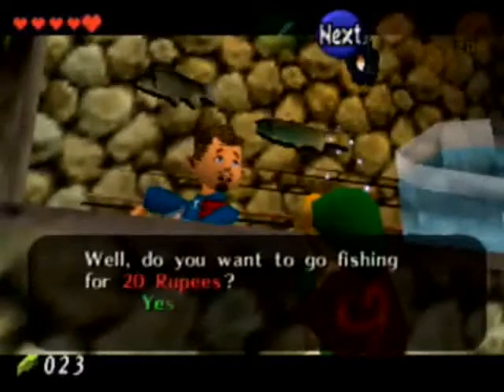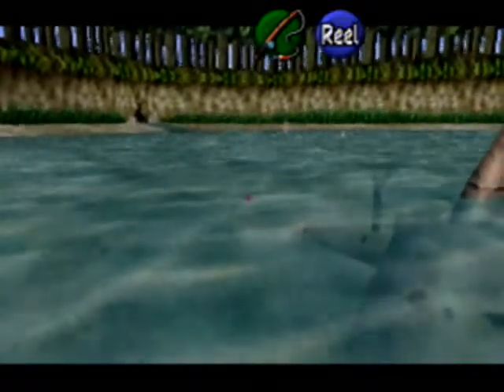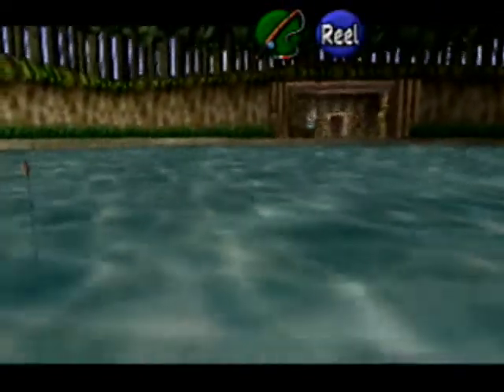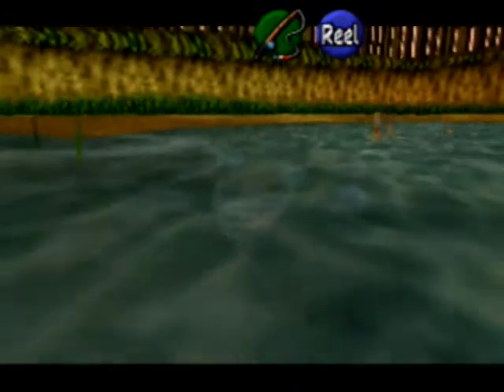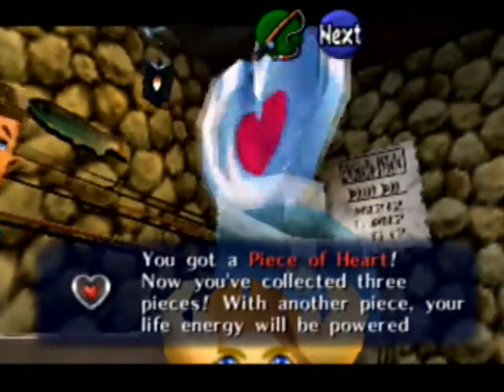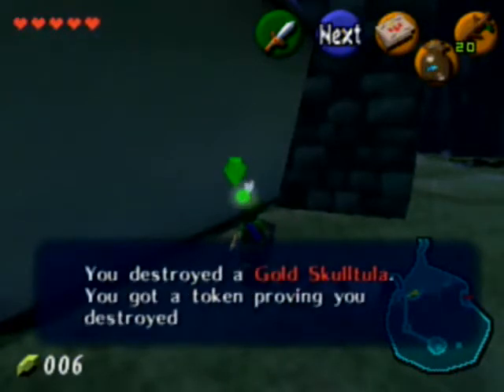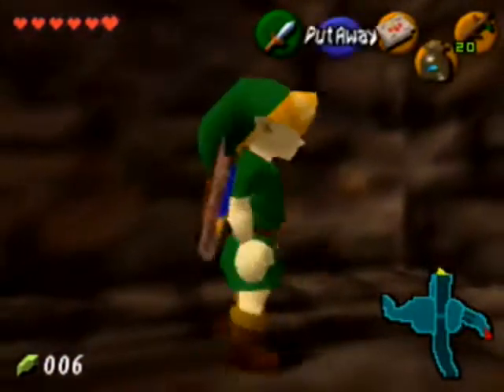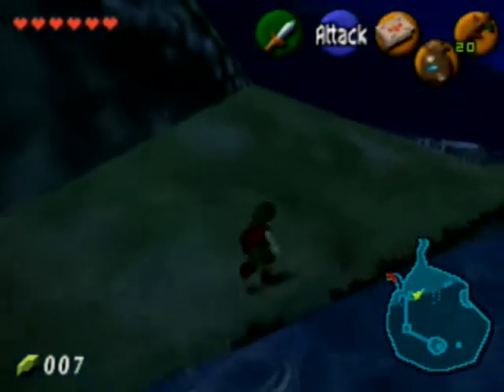Let's Play Zelda Ocarina of Time: Part 9: Fishing and swimming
I go a little crazy playing the fishing game, because I really love it, and then we go back to Gorudo wherever to get another heart piece.

Skulltula count: 13